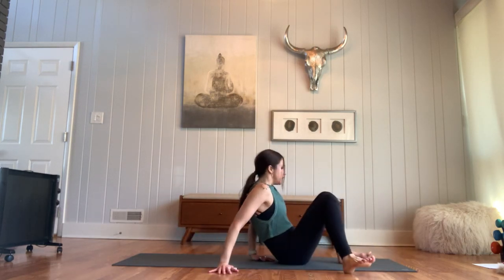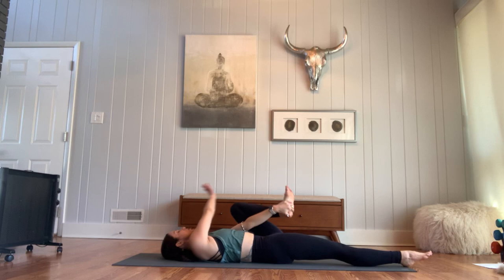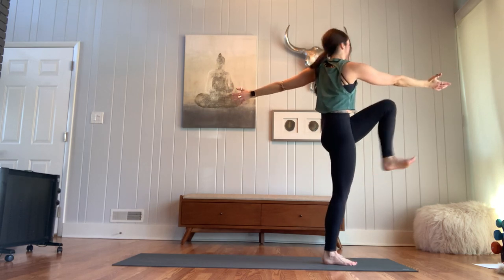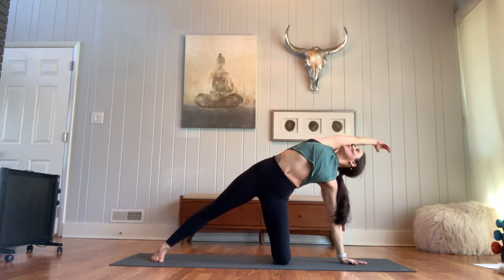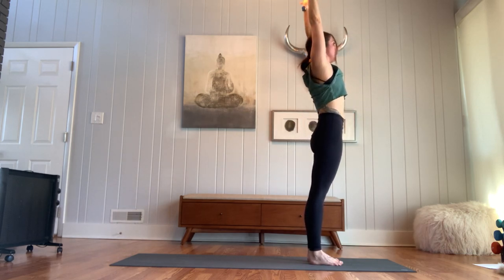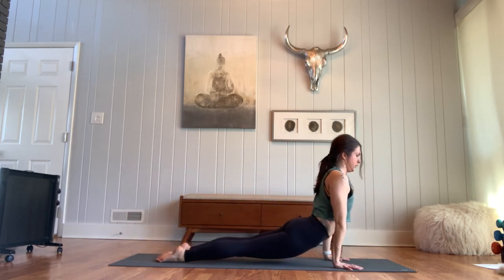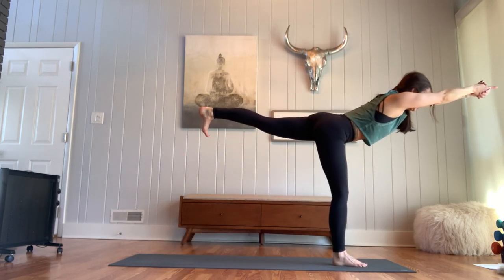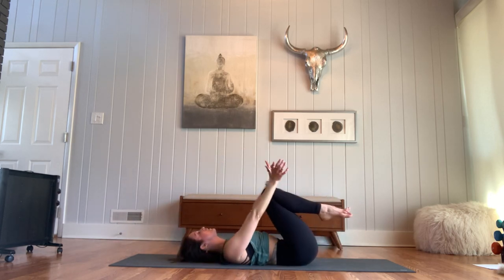Challenging 45 minute Mandala Flow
As we weave several challenging flows together in a non-linear fashion + move circularly to realize our connection to all things, we create a deeply powerful space for emotional release.